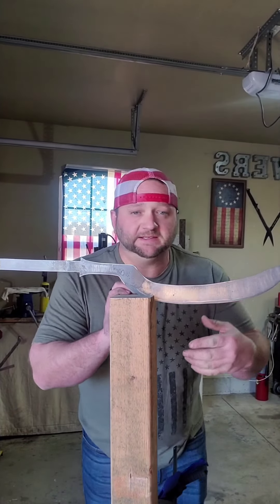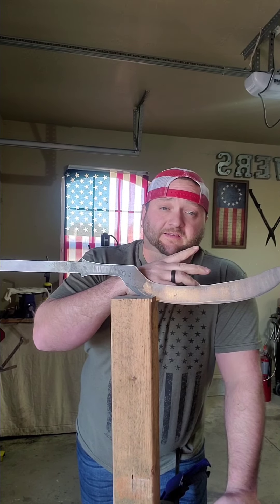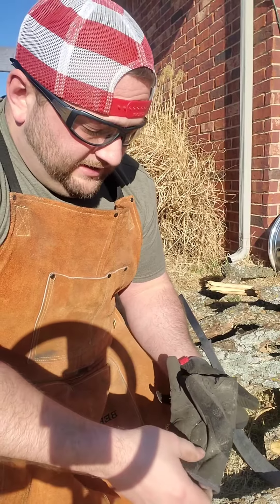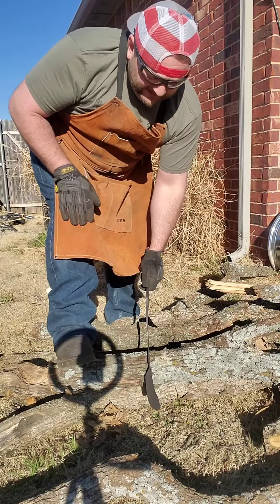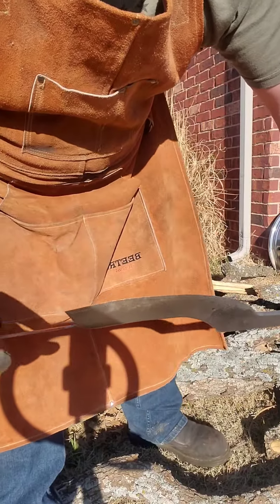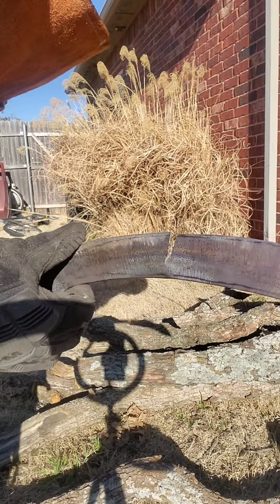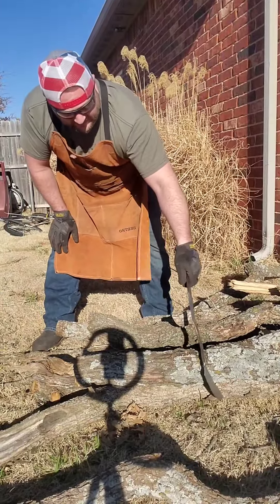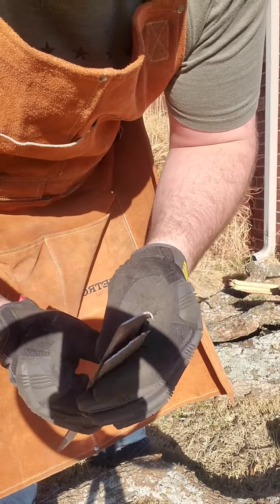Testing to failure!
I couldn't trust sending this to anyone so I decided to see how much it could take!